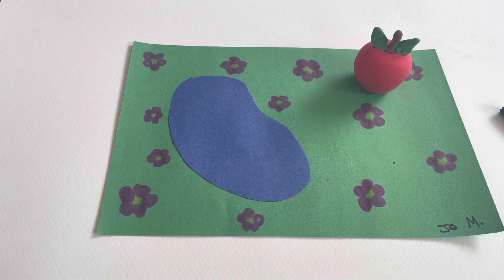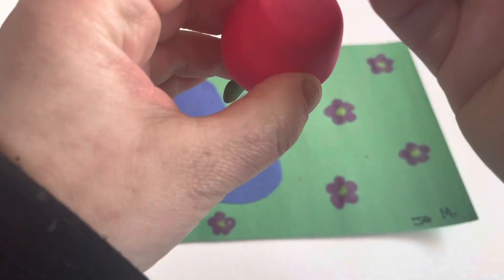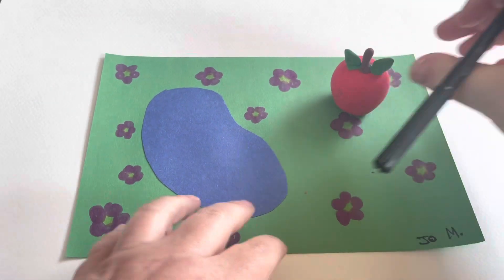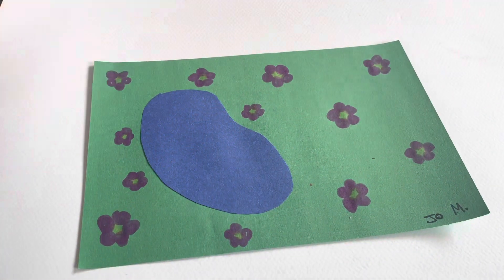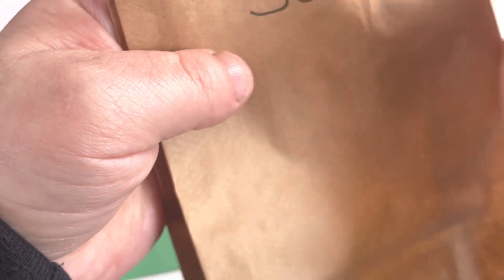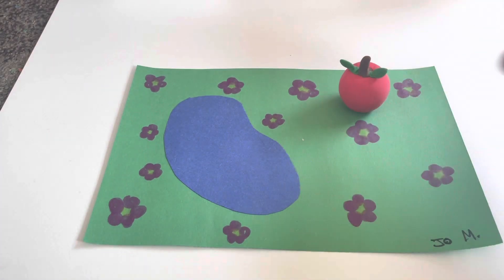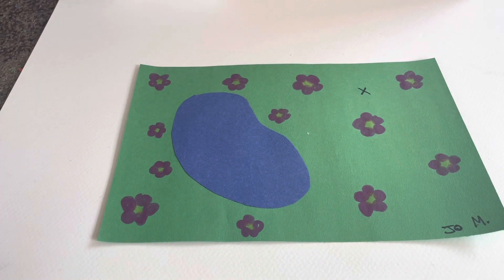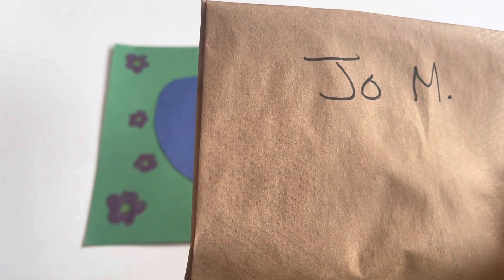Last steps for TK-3rd Grade